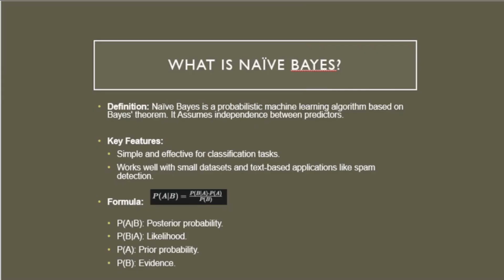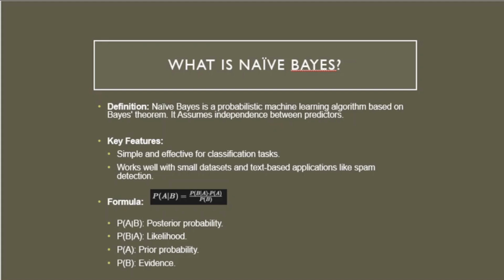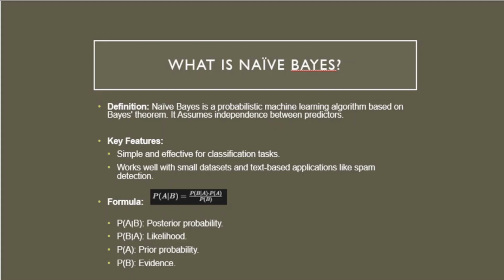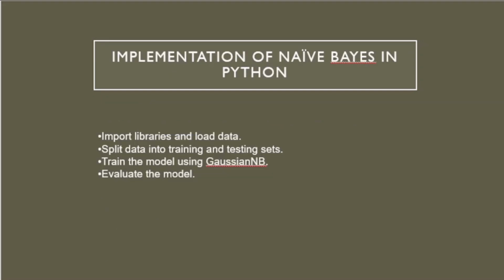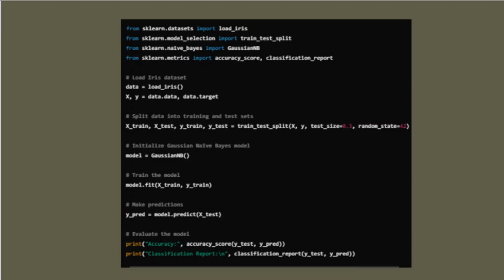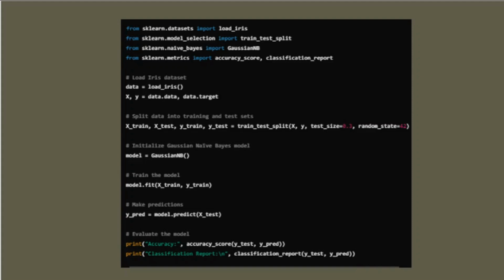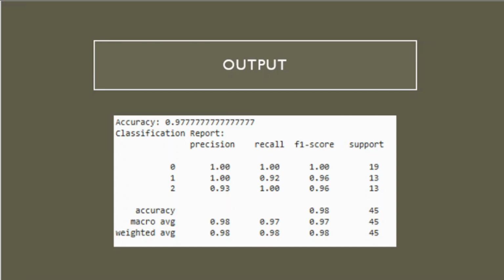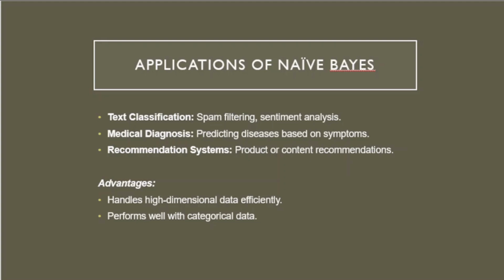Naive Bayes Classification in Python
This video tells what Naive Bayes approach is and how it is used in machine learning.